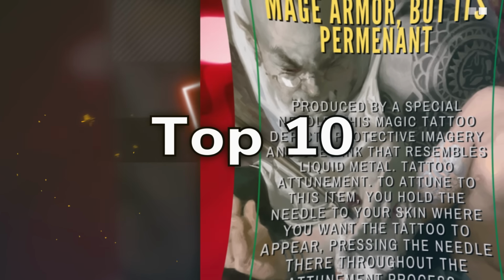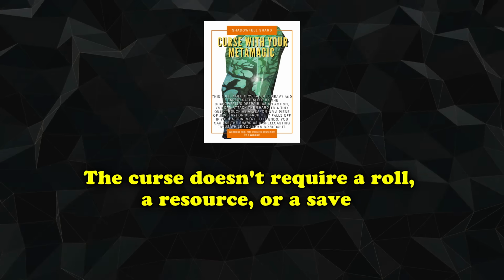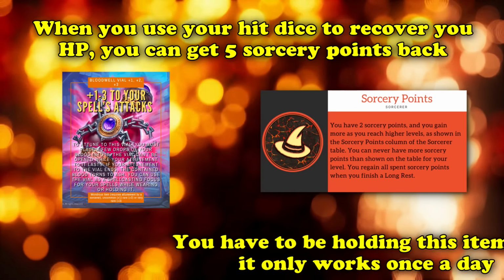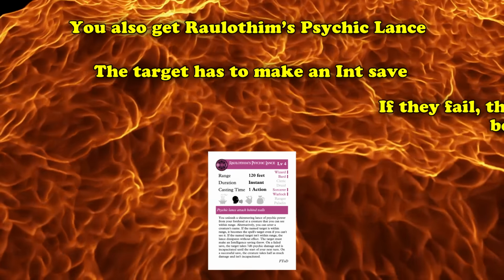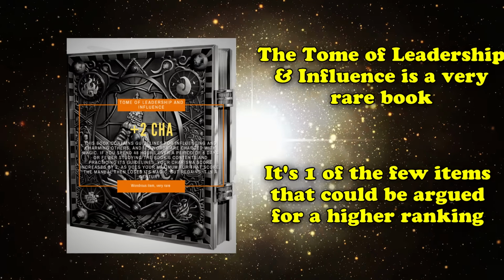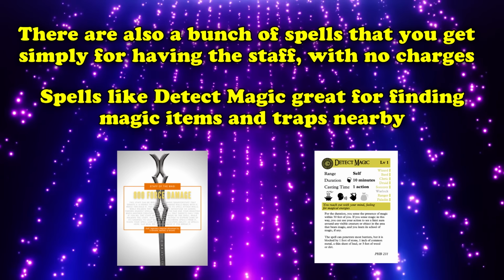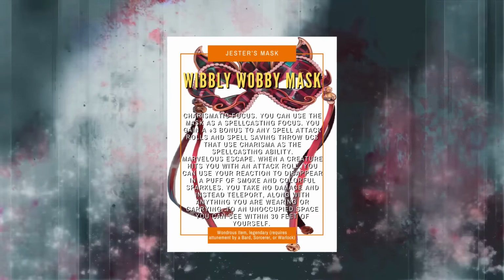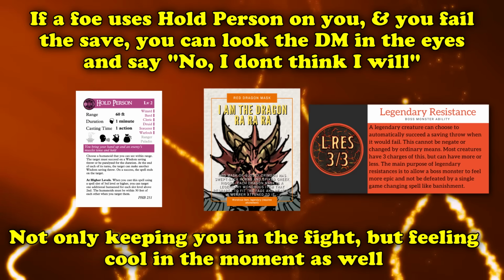Top 10 Magic Items for Sorcerers in DnD 5E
Sorcerers are born with strange and powerful gifts in the form of spellcasting. Their spells can be amplified and supplemented with the right selection of magic items, giving a sorcerer who chooses wisely an edge over one who picks at random.

Video edited by BV
Written by: Honorable Intent

├ The List
Intro: (0:00)
10. Pearl of Power: (0:12)
9. Shadowfell Shard: (1:22)
8. Barrier Tattoo: (2:49)
7. Bloodwell Vial: (3:55)
6. (Gem) Dragon-Touched Focus: (5:12)
5. Robe of the Archmagi: (7:38)
4. Tome of Leadership and Influence: (8:44)
3. Staff of the Magi: (9:56)
2. Jester’s Mask: (12:00)
1. (Red) Dragon Mask: (13:30)